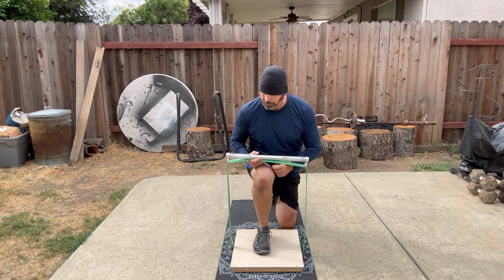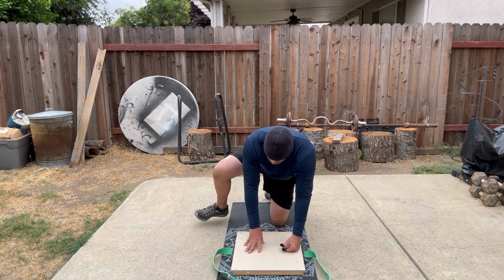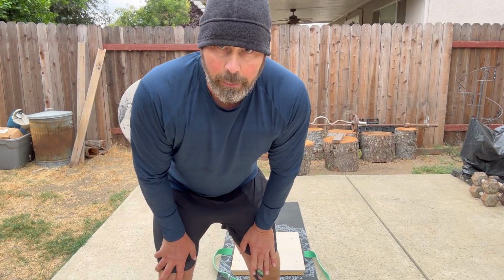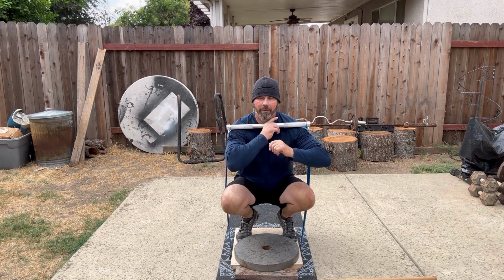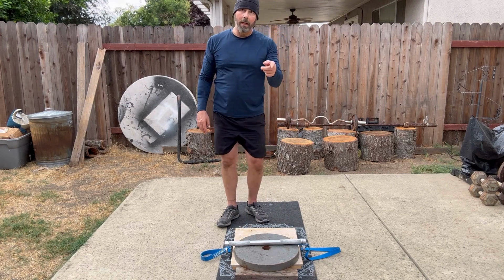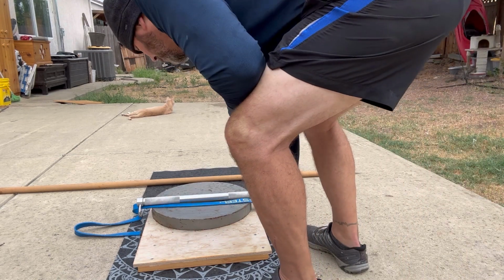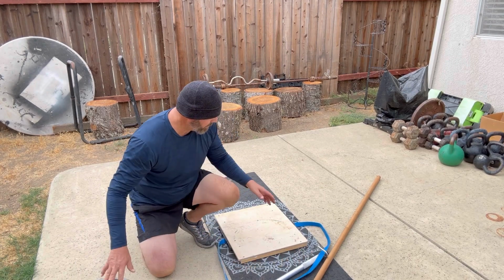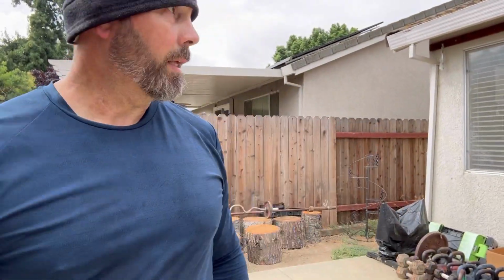September 2, 2023 week#108 leg day.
Saturday morning Leg day. Pressed for time so just hitting the X3 workout.

This is my personal daily vlog, of my journey, using the X3 Bar and following Dr. Jaquish’s recommended workouts, eating & fasting routine. My protein is Dr.Jaquish’s Fortagen.

I am 100% drug free. I do not use or have ever had used (TRT or any steroids.
I am 57 years old but I feel 25 years younger because of this system.

Although this vlog is my way of making myself follow the program and see my progress, if my journey can help anyone in their journey, then that’s a super bonus. 😎